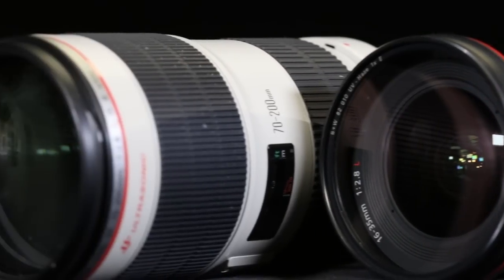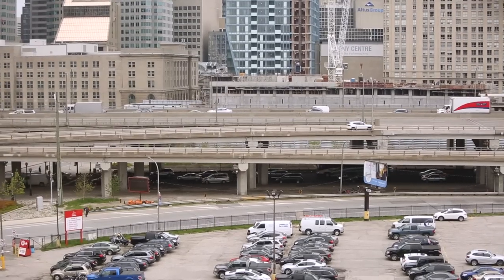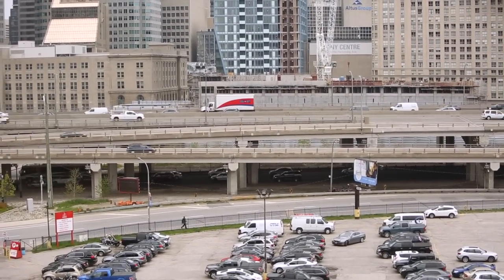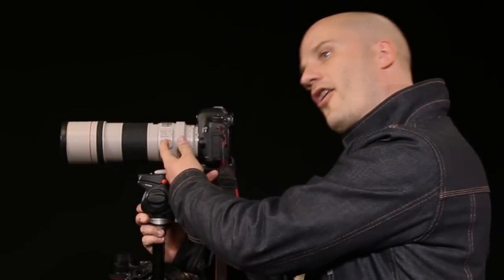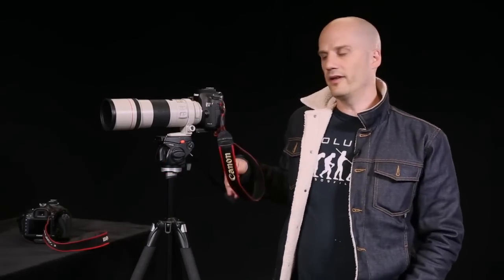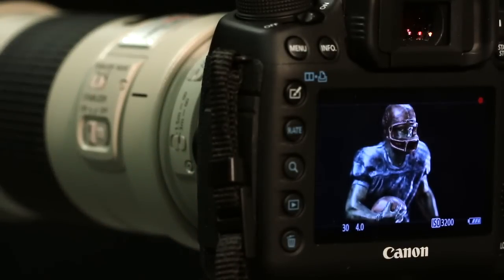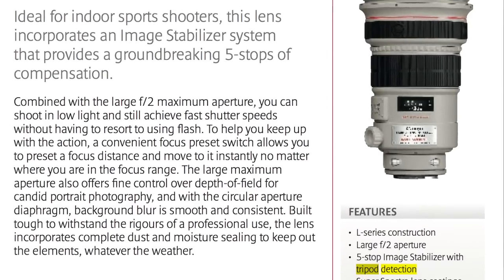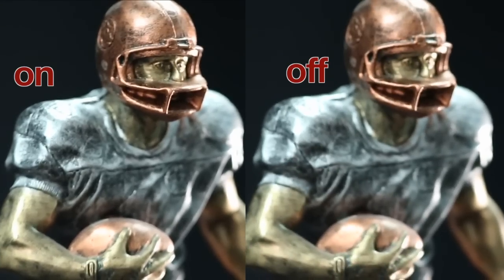MasterGlass 50: Image stabilization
Toronto Star video journalist, Randy Risling, explains how to best utilize image stabilization in your photography.